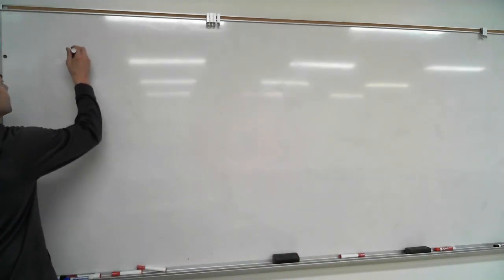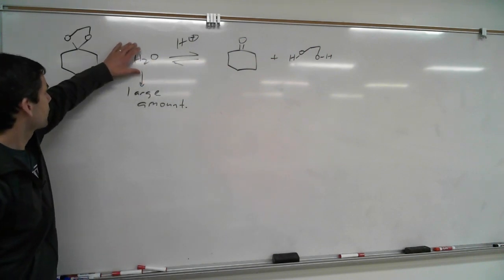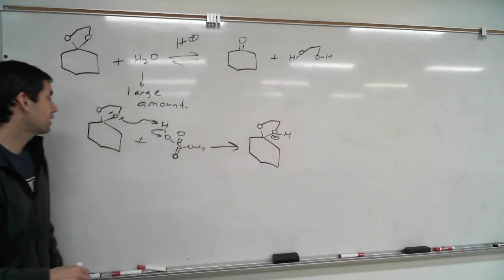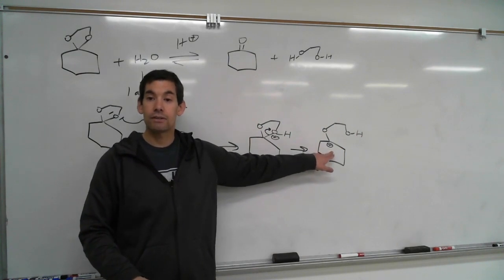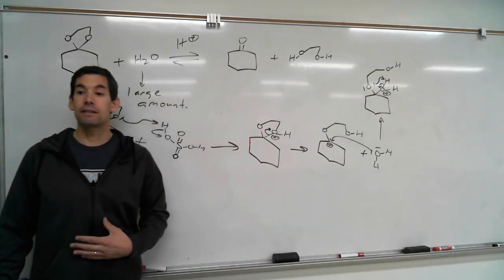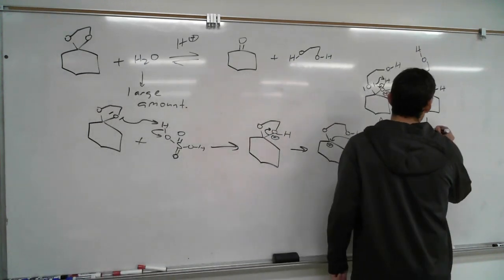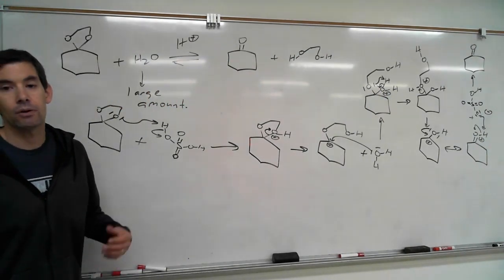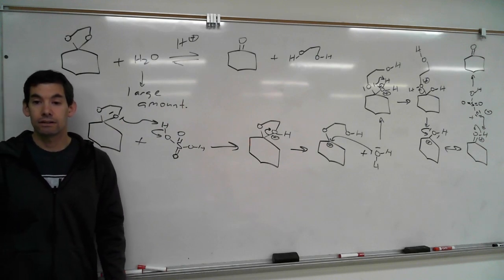lecture 7 hydrolysis of acetal